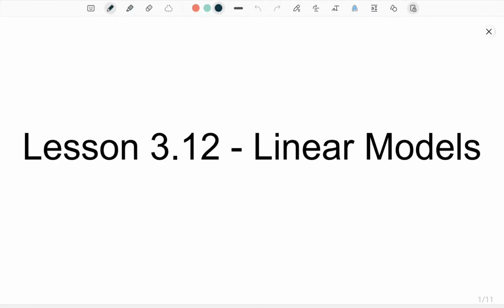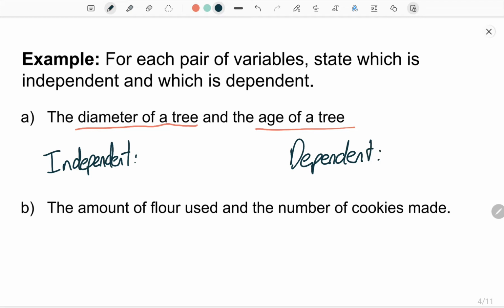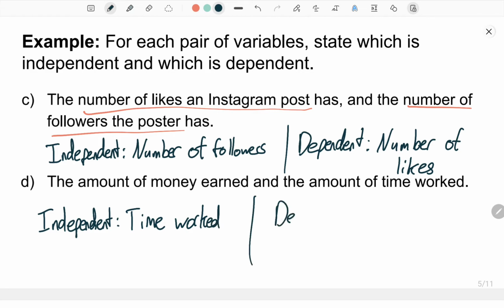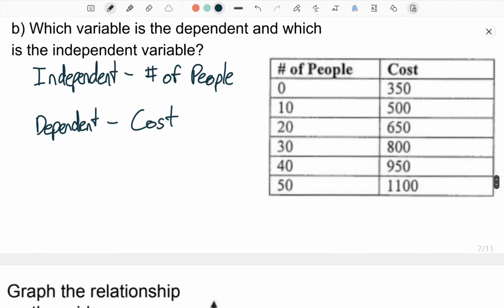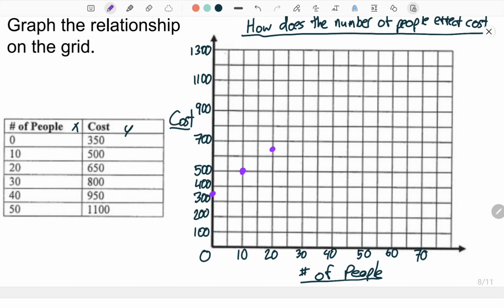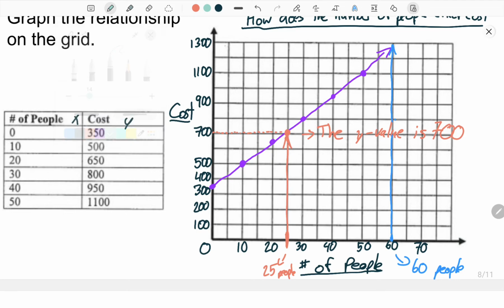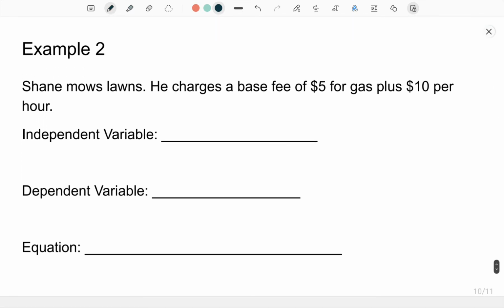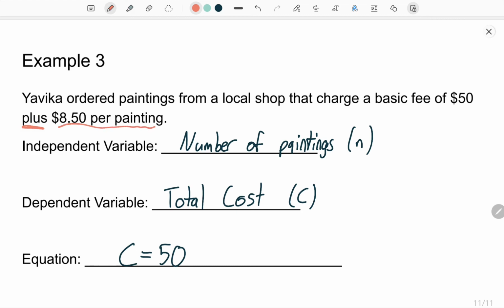Lesson - Linear Models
Lesson on Linear Models. Going over independent and dependent variables, and using a graph to estimate values.